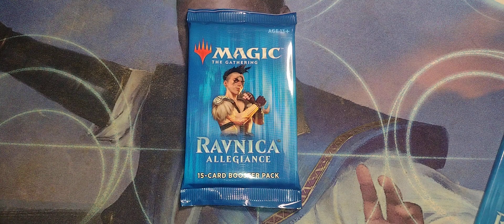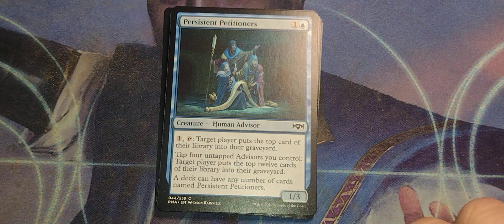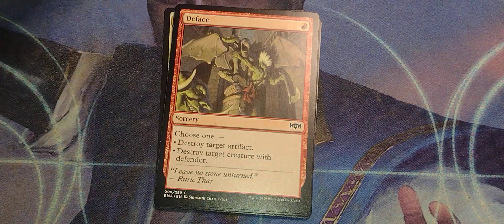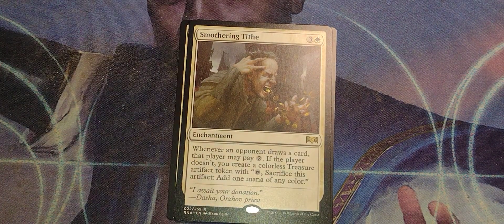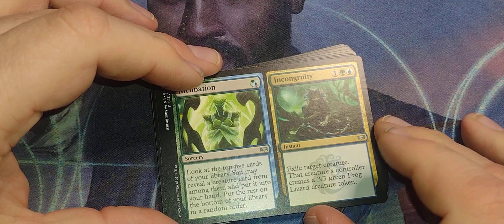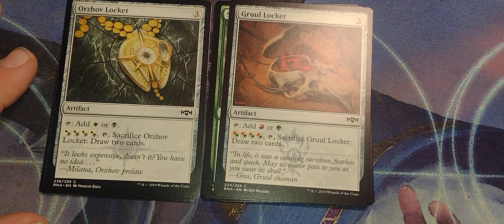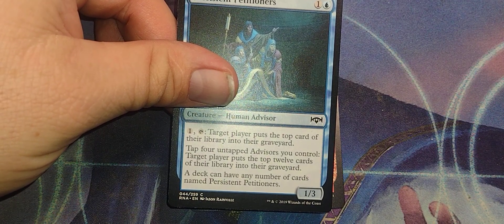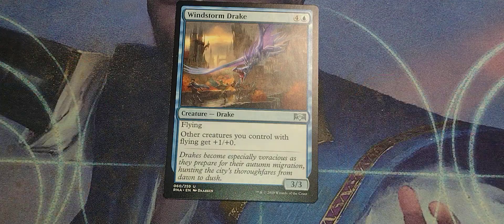One Pack Magic - Ravnica Allegiance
We celebrate the 5th anniversary of the release of Ravnica Allegiance, mostly to kill time.

If you want a monthly surprise of cards, sign up for Booster Crate!